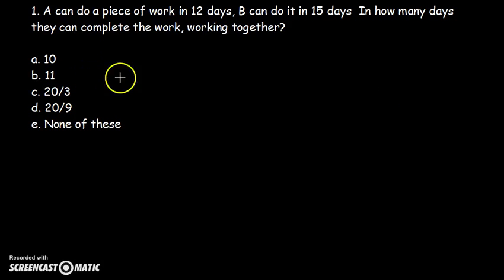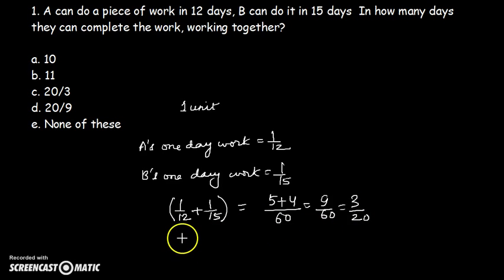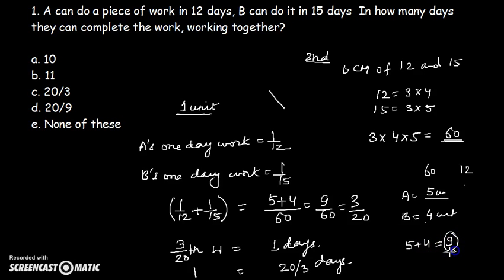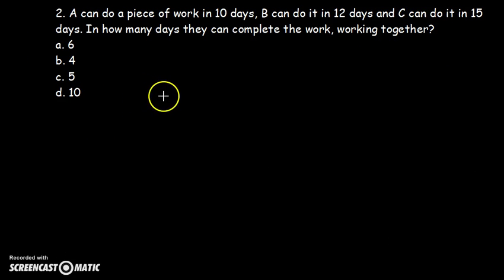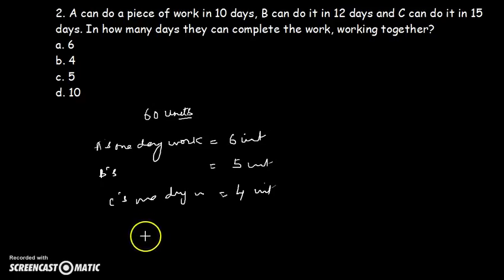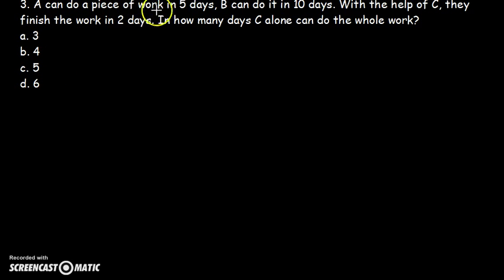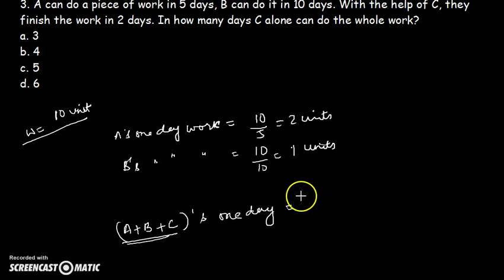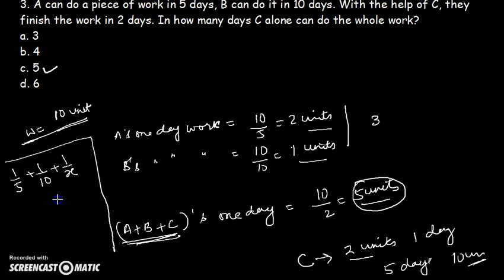Time and Work- [Concepts & Solved Questions] - Part I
Brush up your "Time and Work" Concepts watching this video!!!